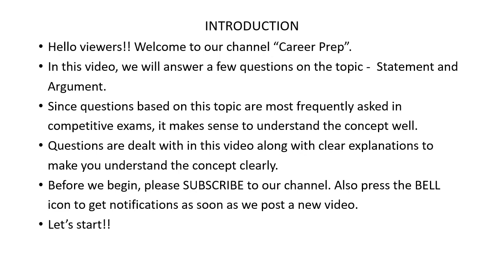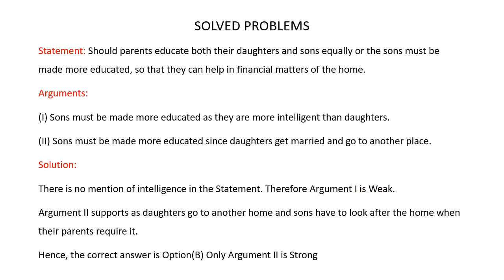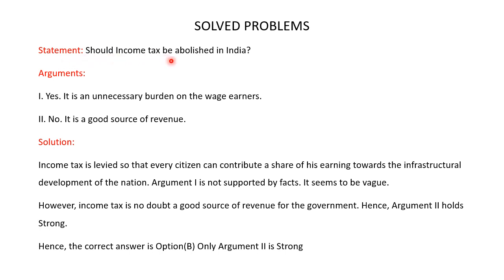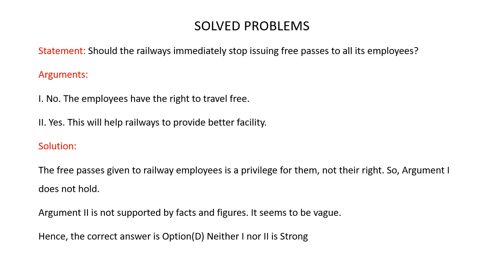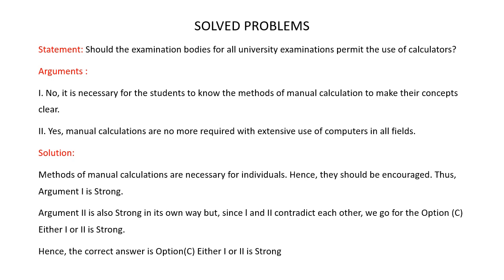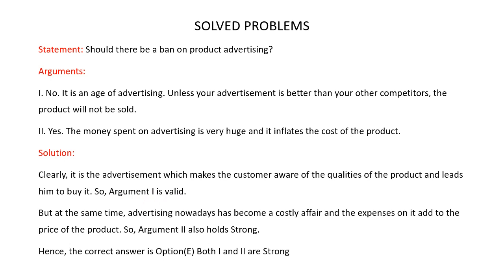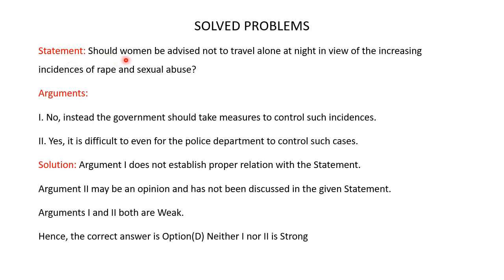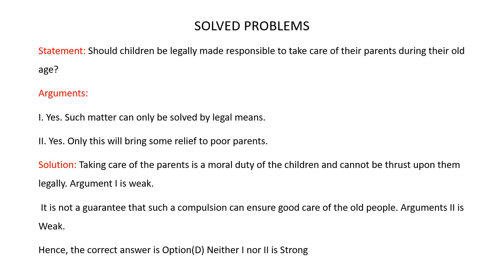Statement And Argument - Solved Examples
(AR-1b)

📝 Understanding Arguments: How to Assess Strength in Statements & Arguments
Learn how to evaluate the strength of arguments effectively with this comprehensive explanation. This video provides clear examples and step-by-step methods to help you excel in competitive exams and improve critical thinking skills.

Gain a clear understanding of what makes an argument strong or weak.
Learn proven techniques to analyze statements and arguments confidently.
Improve your performance in competitive exams with well-structured reasoning skills.
🎯 Topics Covered
Criteria to evaluate the strength of arguments
Examples of statement and argument analysis
Step-by-step reasoning approach
Techniques to identify weak and strong arguments
🔑 Keywords & Descriptions
Arguments: Understanding how to analyze arguments to determine their strength or weakness. Enhance your reasoning skills by mastering argument evaluation.
Statement analysis: Learning to interpret and assess the relevance and impact of statements in arguments. Develop critical reading abilities for exams and real-world situations.
Critical thinking: Building skills to think logically and make sound decisions based on argument analysis. Boost your decision-making capabilities with clear reasoning.
Competitive exams: Preparation tips for exams that frequently test statement and argument reasoning. Achieve higher scores by mastering these concepts.
Reasoning skills: Techniques to strengthen your ability to evaluate and construct logical arguments. Improve your problem-solving skills for academic and professional success.